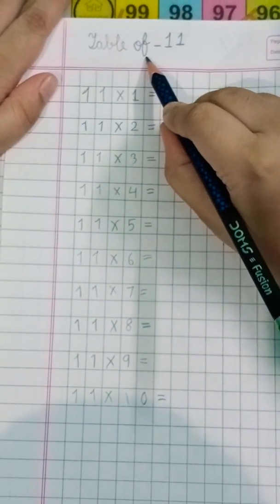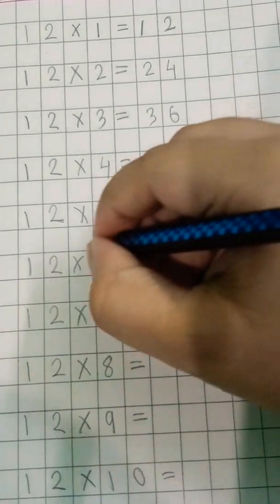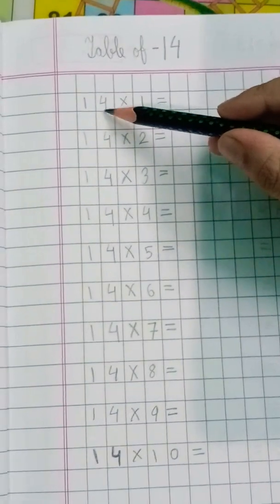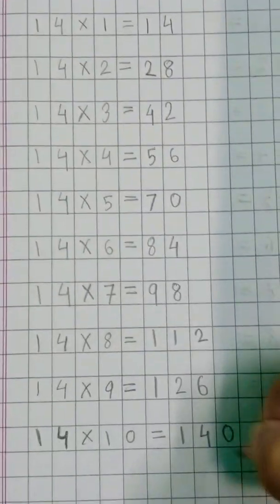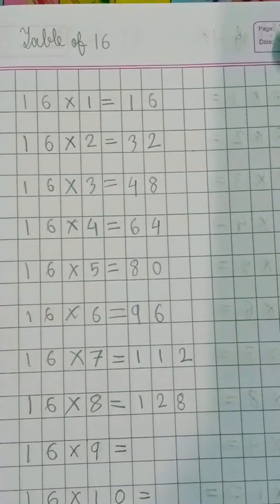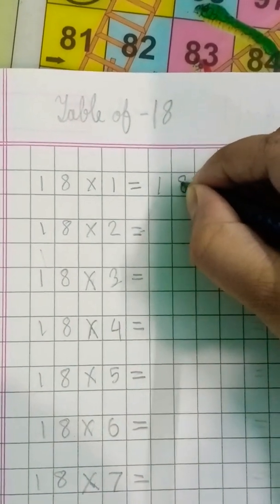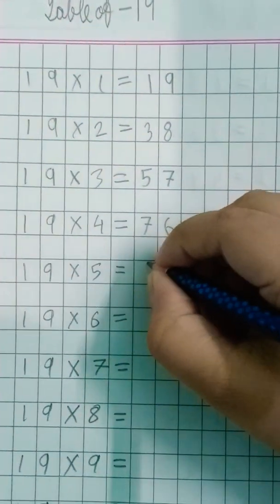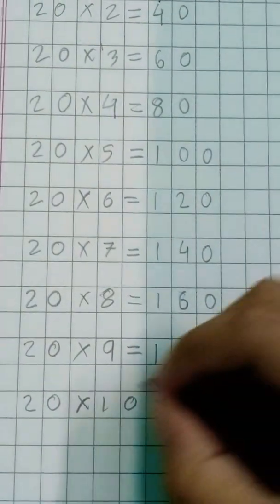Tables 11 to 20 | Learn with Chiku | Mathematics | Tables for Kids | Multiplication Tables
find more :
Episode on Acid rain:

hope it will helps for your child.